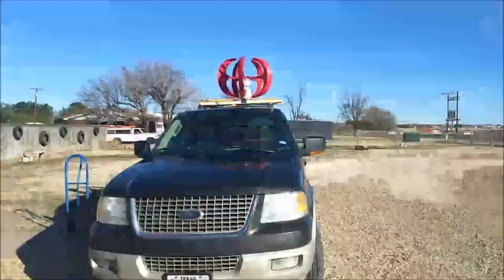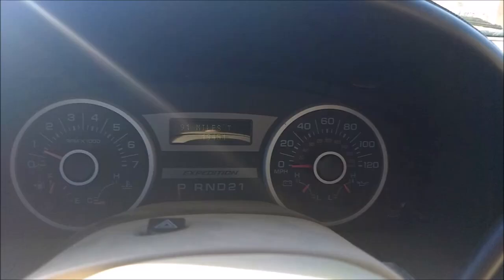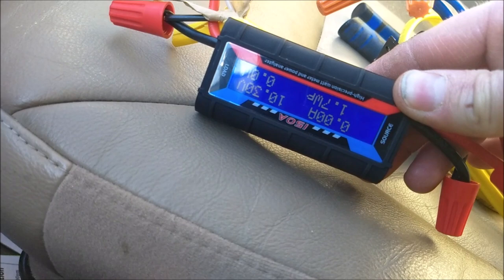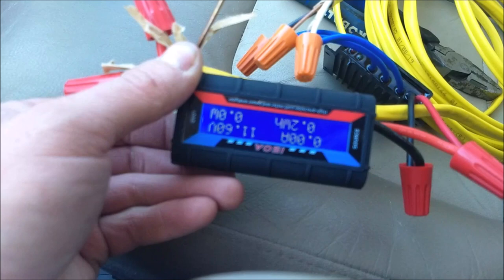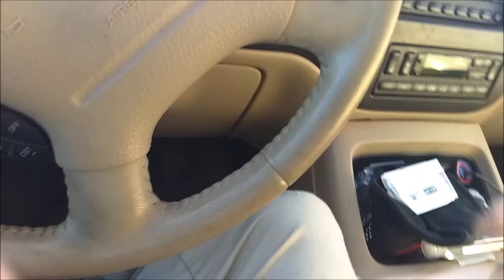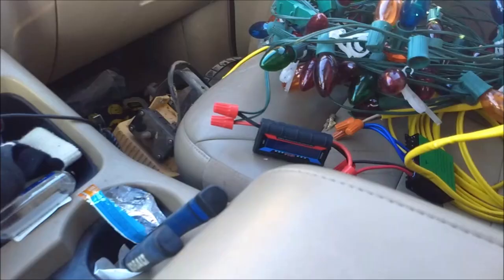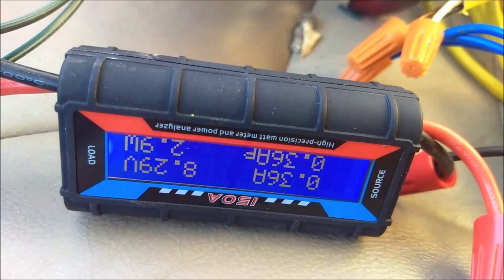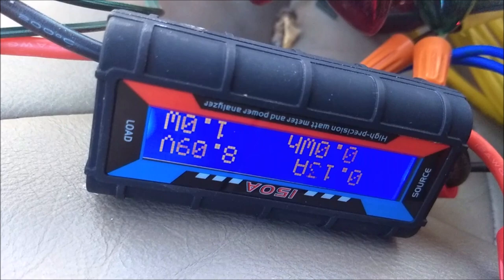What happens if you bolt a Chinese/eBay vertical axis "lantern" turbine to the roof of your car?!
Feel free to check out the Toys for Watts facebook page for pics and tidbits between videos!

The turbine